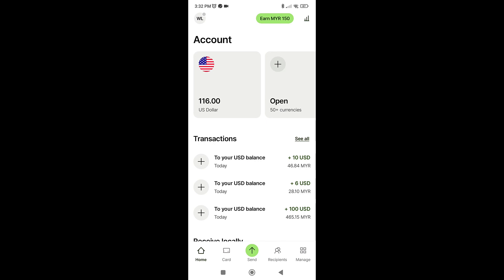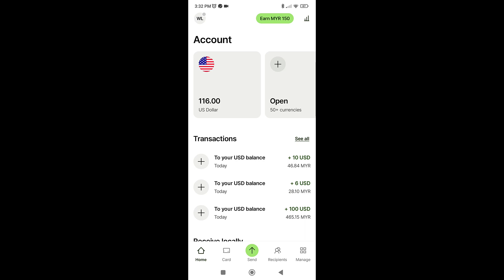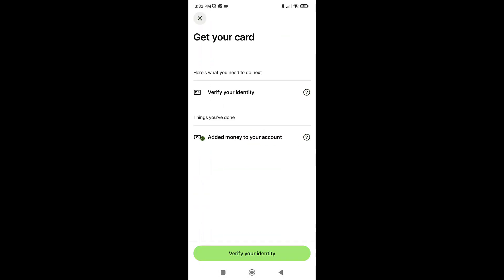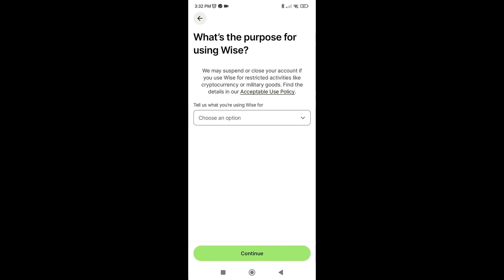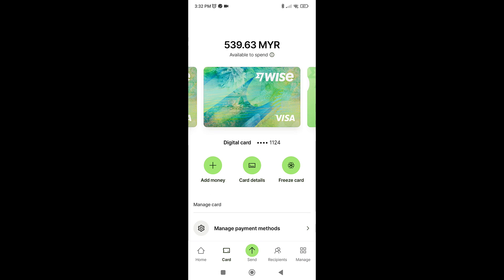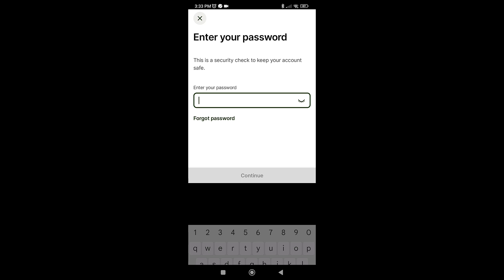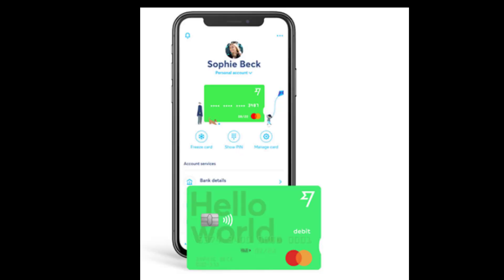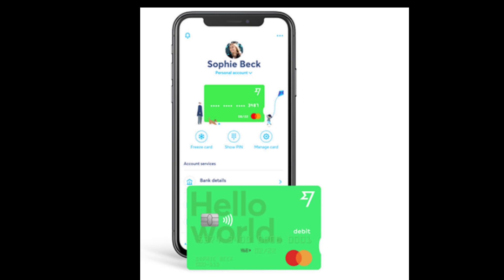How to Pay with WISE, Create credit Card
Sign up for an account

Cara membayar dengan WISE

00:06 Do make sure that you have add balance into your WISE account
00:51 Click on verify your Identity
01:09 Click on card details, you can use the credit card details.